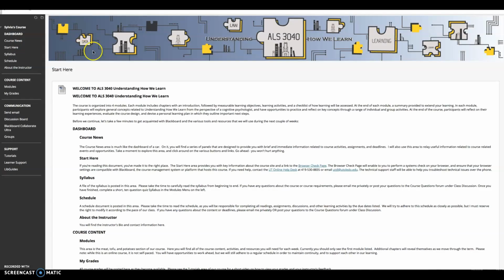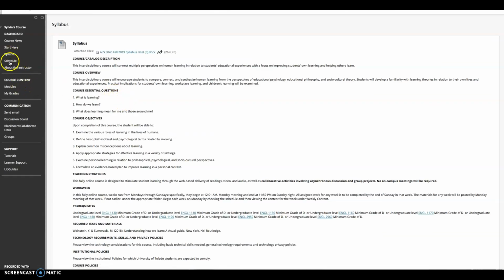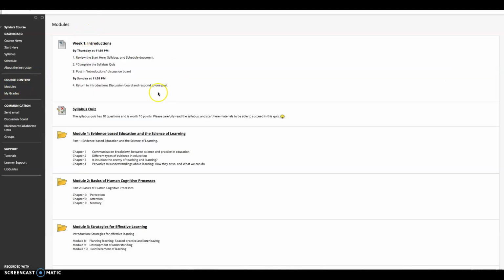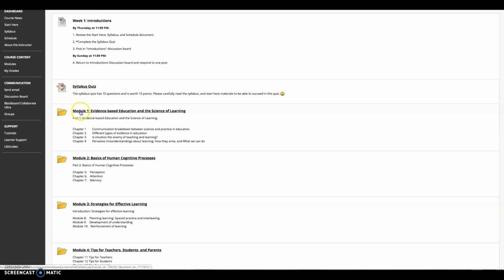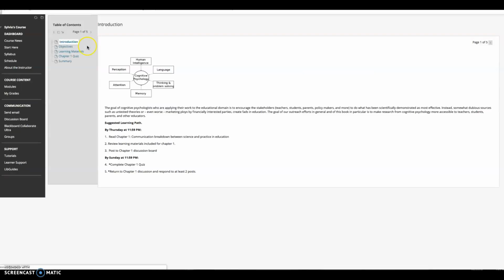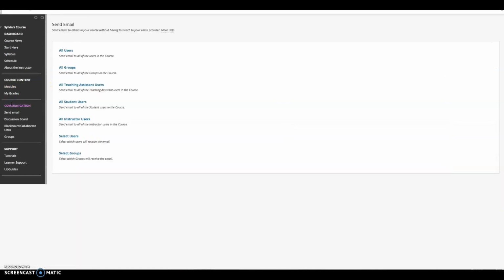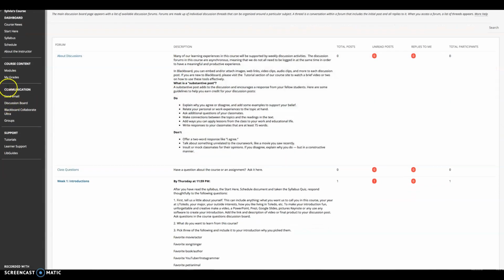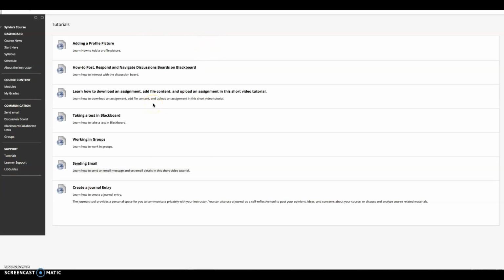Course Tour Video: ALS 3040 Fall 2019